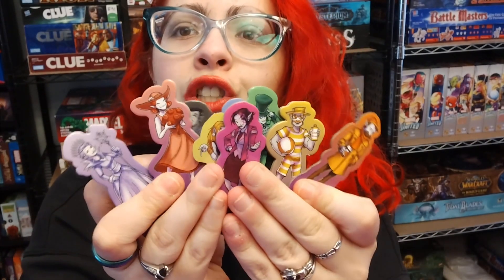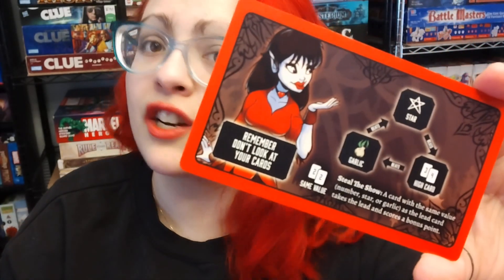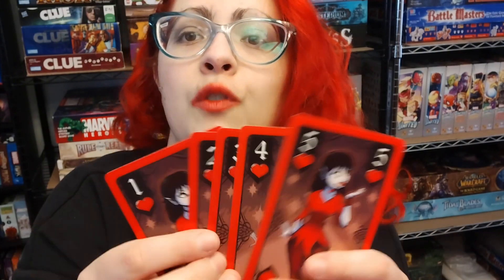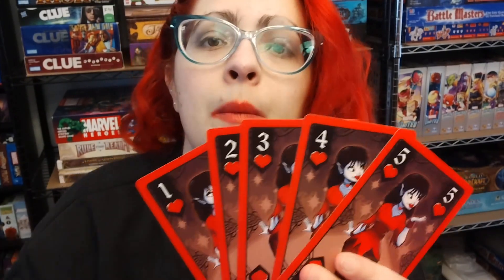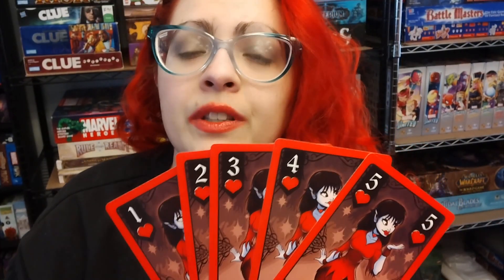Vamp on the Batwalk Quick Review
If you like trick-taking and want a game with a twist, check this one out! You can't look at your hand of cards, but can you deduce what you have based on everyone else's hand?